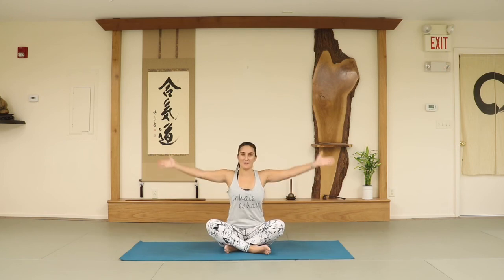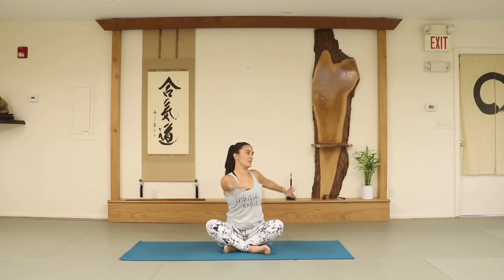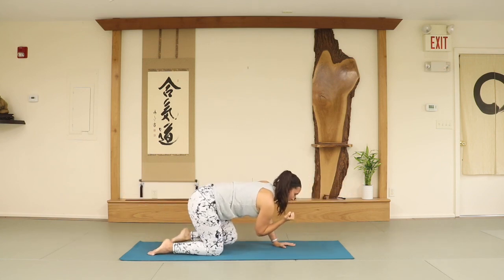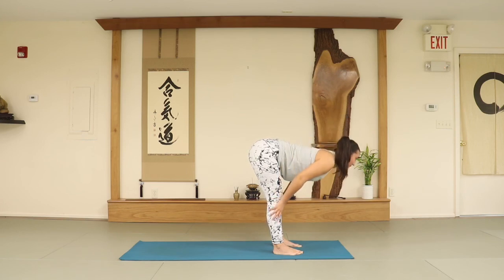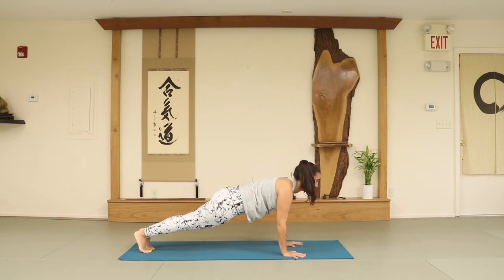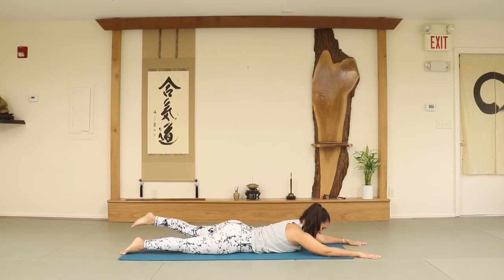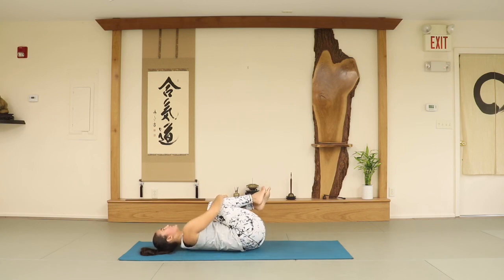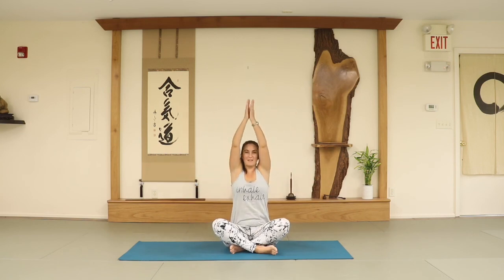Teens: Strong Back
Why is it important to know the type of exercises that can help you build a strong back? For a strong core, for good posture and for a better quality of life! Gain that knowledge now with your yoga practice!